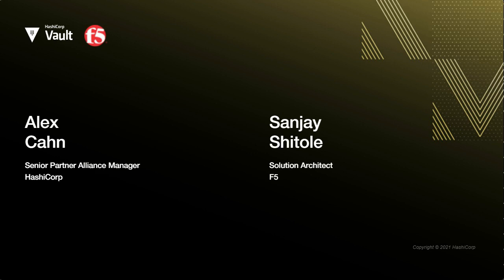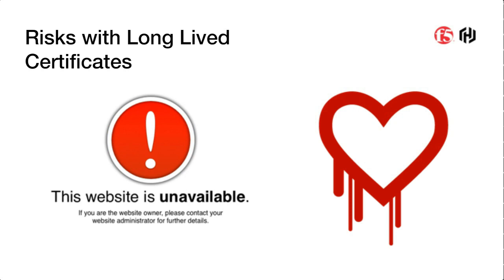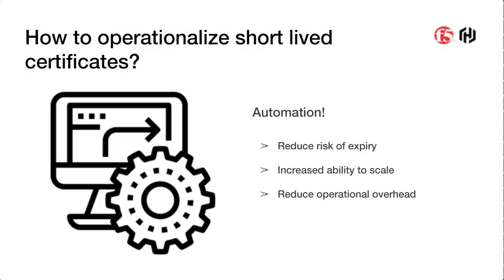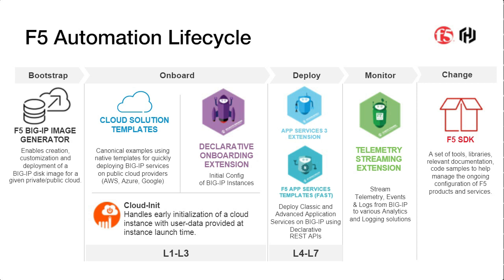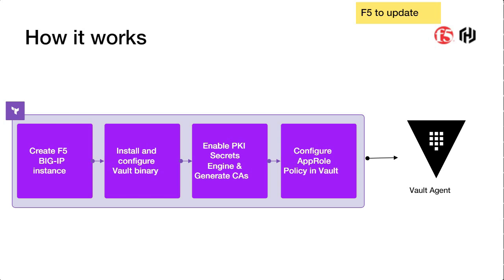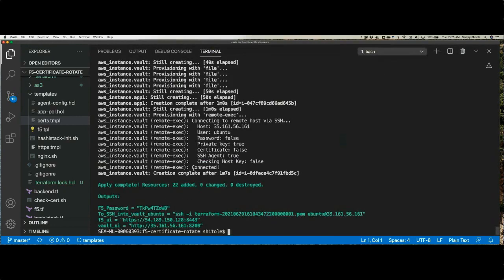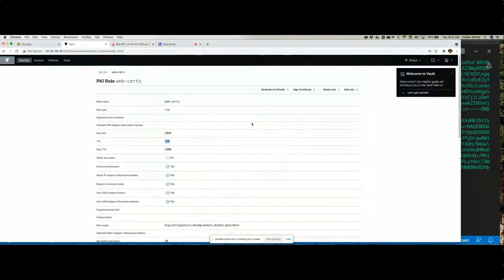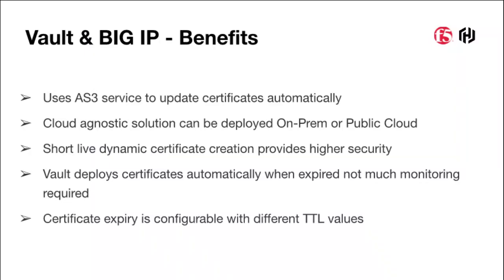Dynamic certificate management on F5 BIG-IP using HashiCorp Vault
As human to machine and machine to machine interactions are increasing, manually managing the lifecycles of the many certificates issued has become increasingly difficult for DevOps teams. This complexity is growing exponentially with an ever-increasing number of applications that need to have certificates. The adoption of modern ephemeral architectures and migrating applications to the cloud has further compounded the challenge.

In this webinar, we will go over:

Improving security posture with short lived dynamic certificates for your applications.
Using F5 AS3 and HashiCorp Vault to configure a cloud independent, automated certificate management solution to issue short lived certificates for applications.